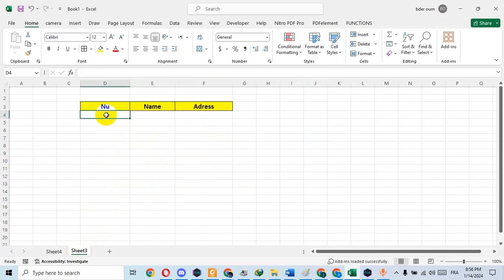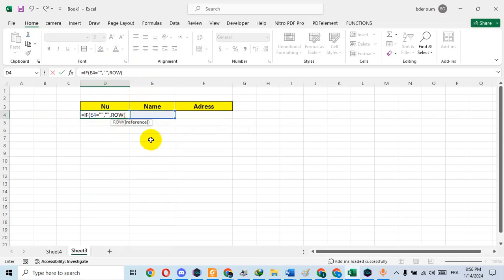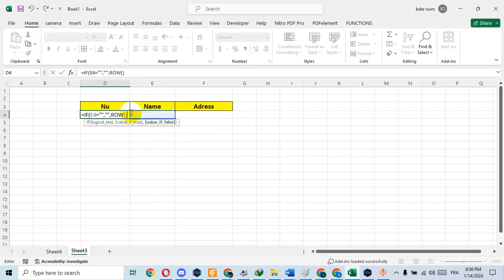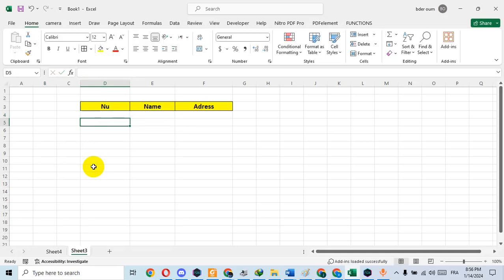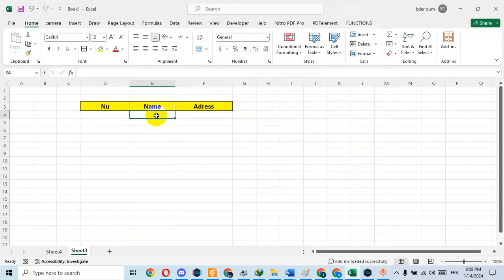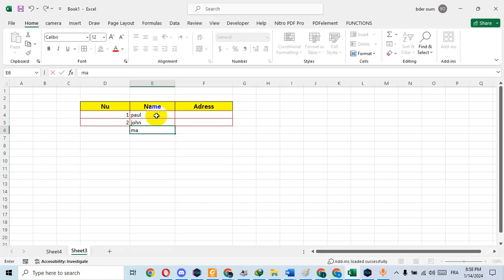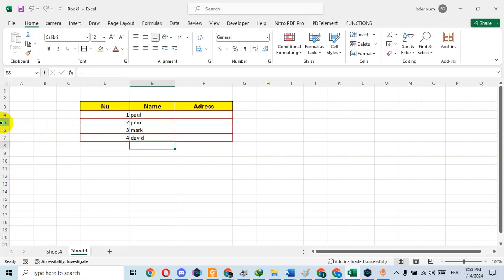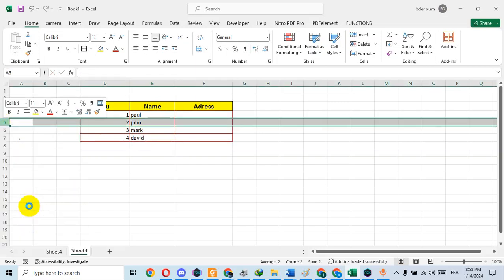Automatically numbering and underlining the table when entering data in Excel